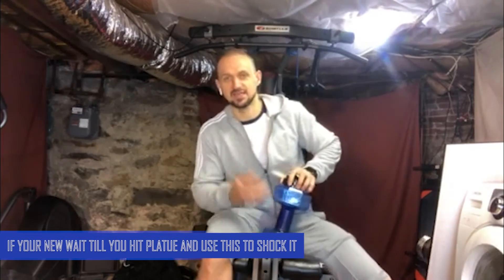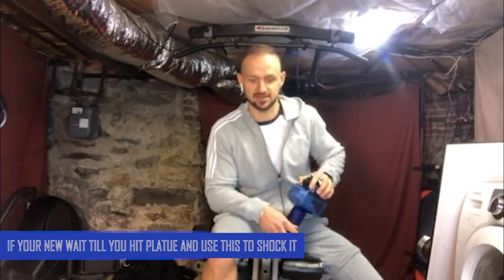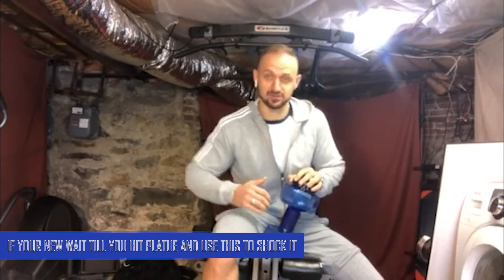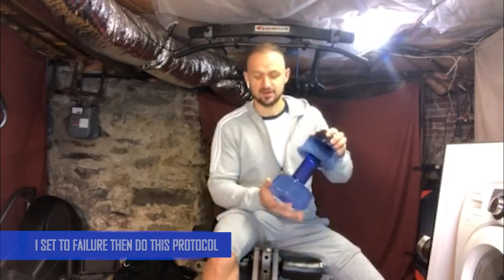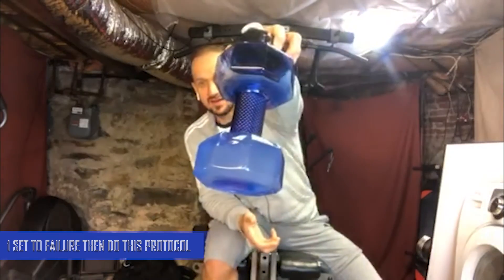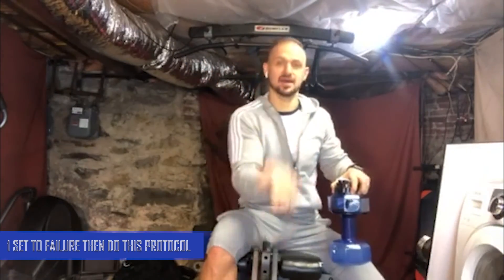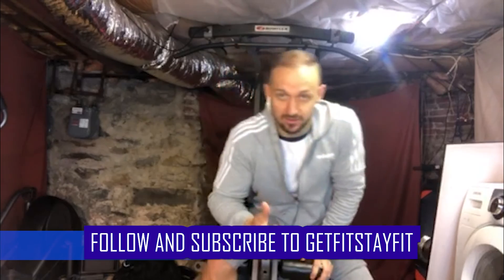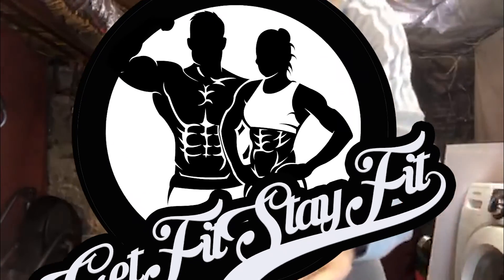You are not doing Leg Extensions like this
Here is an advanced way to hit the quads and I guarantee they will grow. This is an amazing technique, the way to do this is you do one all-out set till failure then you watch the whole video.